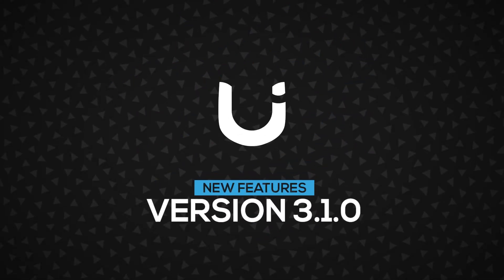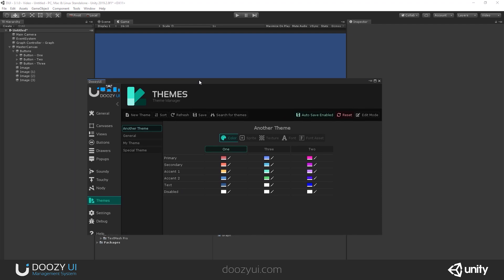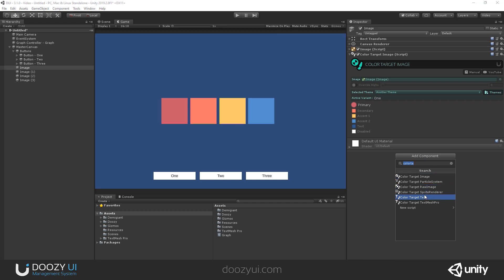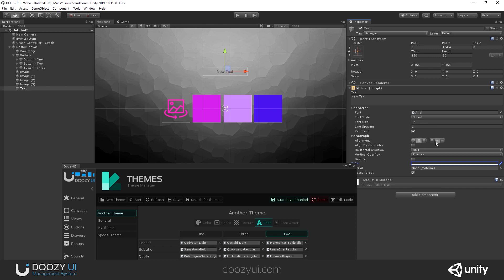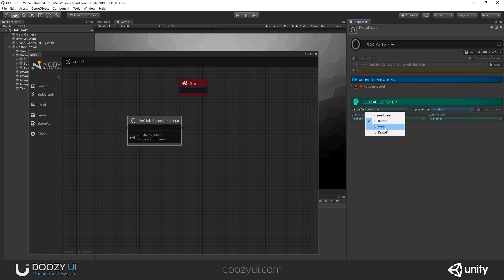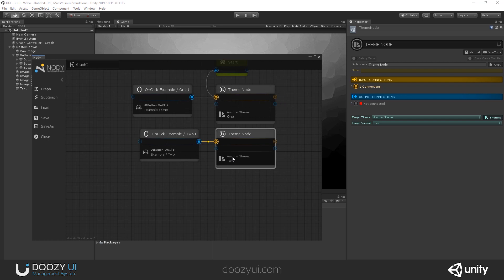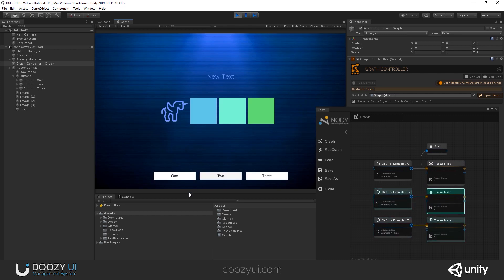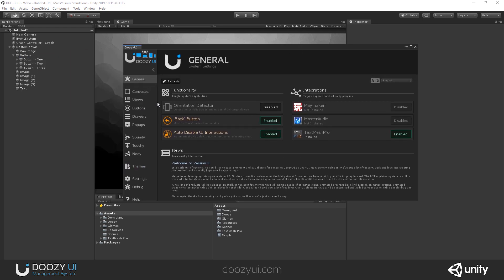DoozyUI - Version 3.1.0 - New Features - UI Management System for Unity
New Features added in DoozyUI version 3.1.0

Release Notes

Version 3.1.0
New Theme Management system for colors, sprites, textures, fonts and TextMeshPro font assets)

New components
- Theme Manager
- Color Target Image
- Color Target ParticleSystem
- Color Target RawImage
- Color Target SpriteRenderer
- Color Target Text
- Color Target TextMeshPro
- Font Target Text
- Font Target TextMeshPro
- Sprite Target Image
- Sprite Target SpriteRenderer
- Texture Target RawImage
- LayoutController

New Node
- Theme Node

Added SetVisibility methods for the UIView
Added wait option for any UIView actions in WaitNode
Added wait option for any UIButton actions in WaitNode
Added wait option for any UIDrawer actions in WaitNode
Added global listen option for any UIView actions in PortalNode (use with care)
Added global listen option for any UIButton actions in PortalNode (use with care)
Added global listen option for any UIDrawer actions in PortalNode (use with care)
Added global PauseAllControllers and MuteAllControllers options to the SoundyController component
Added UIPopup InstantHide method
Added a new option in Tools/Doozy/Refresh that performes a global refresh for the entire system
Added a silent automated folders validation process when opening the Control Panel

Fixed the Playmaker Action - Back - not working
Fixed ProgressTargets losing references
Fixed active and global nodes from reacting when the GraphController is disabled
Fixed UIButton long click reset not being triggered in some special use-cases
Fixed SoundyControler not getting muted and paused when mute all / pause all was activated
Fixed SoundyControler not registering the LastPlayedTime and getting killed unexpectedly
Fixed UIView InstantHide and InstantShow methods not working as expected
Fixed UIPopup invoking its UIAction when instantiated (on first Hide)
Fixed UIToggle not updating its value at runtime and also not triggering animations and events
Fixed a bug with the node connection management system that failed in two particular use-cases

Changed the way UIView works with nested views. Now it will automatically set DisableGameObjectWhenHidden to hide if it has at least one nested view
Changed the way UIView interacts with a parent LayoutGroup. Now it gets positioned and resized dynamically, but the Move animation no longer works.

Made by Alexandru Mares